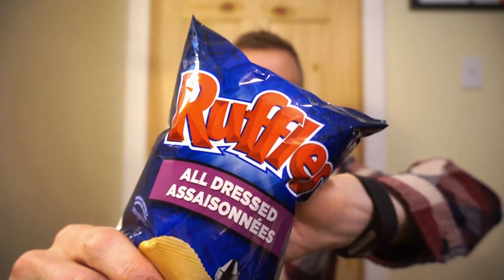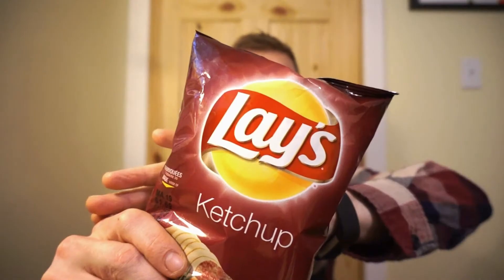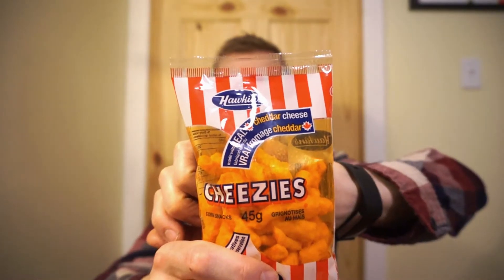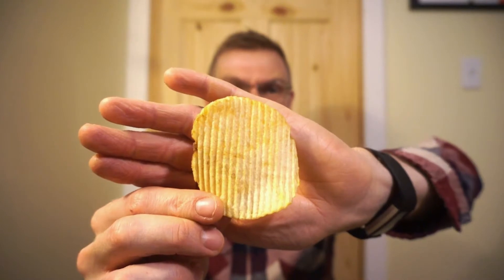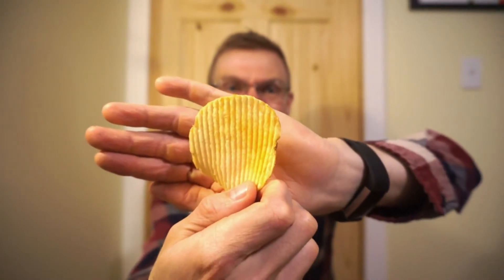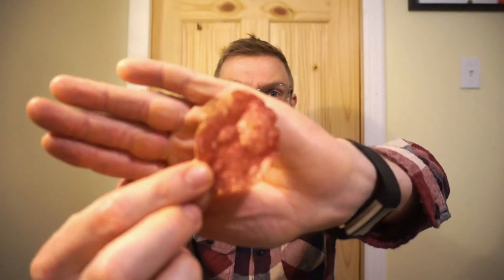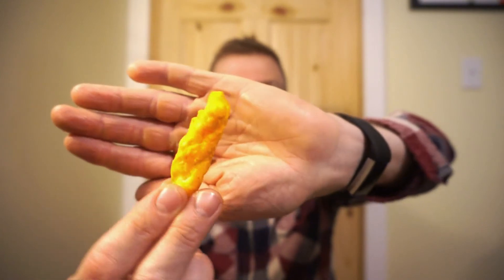CANADIAN CHIPS!! DAY 1 OF COUNT DOWN TO CANADA DAY!! TASTE AND REVIEW!!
This video kicks off the next week of looking at very Canadian products!! Some are my Favourite, Some are not! Some I just havn't tired!! Be sure to check back daily!!